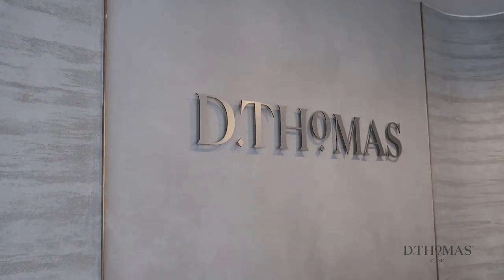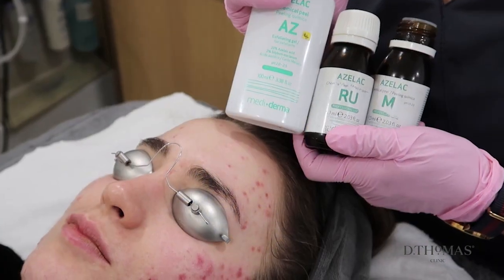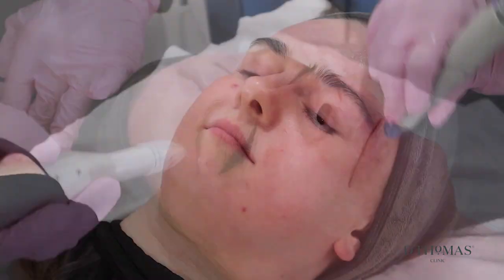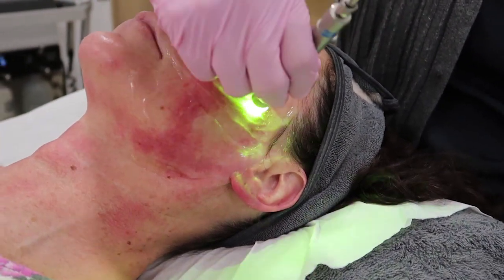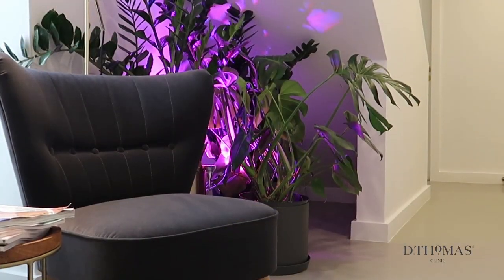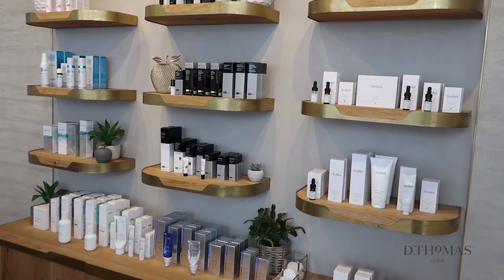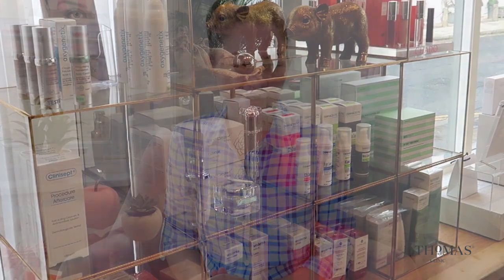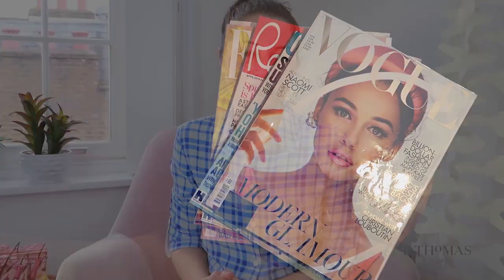Who We Are | Debbie Thomas, Skin and Laser Specialist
Welcome to our new Youtube Channel!

A little introduction into the way the D.Thomas Clinic works and what we're all about! Founded in 2009 by advanced skincare and laser specialist, Debbie Thomas with more than 20 years experience in the beauty and aesthetics industry, The D.Thomas Clinic has redefined luxury for the aesthetics industry with our team of experienced and highly trained therapists who are unsurpassed for their quality and attention to detail in delivering Debbie Thomas’ methods.

Join Debbie Thomas in educating, discussing and reviewing all aspects of the booming health and aesthetics industry!